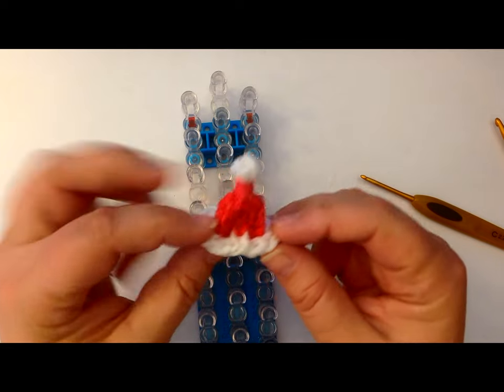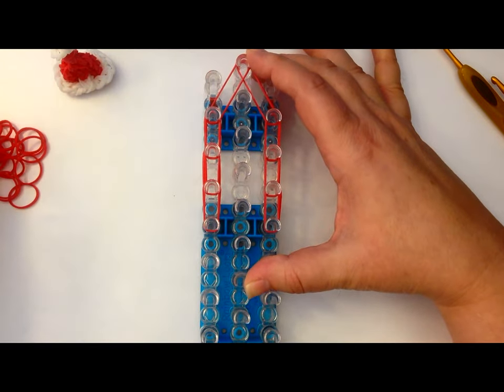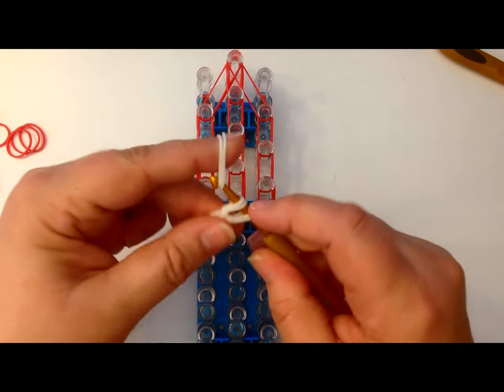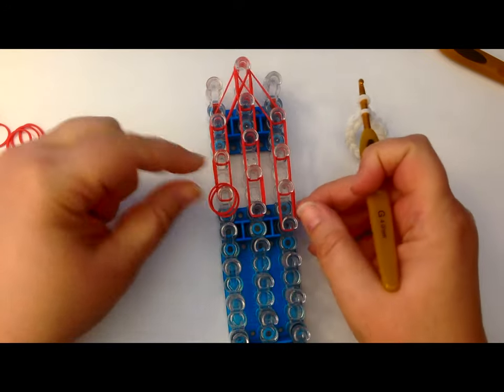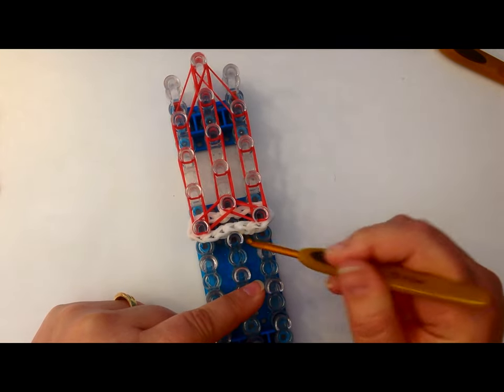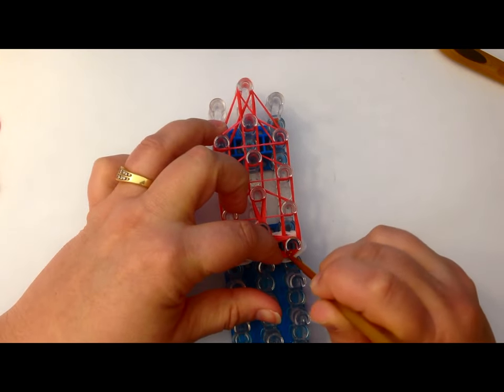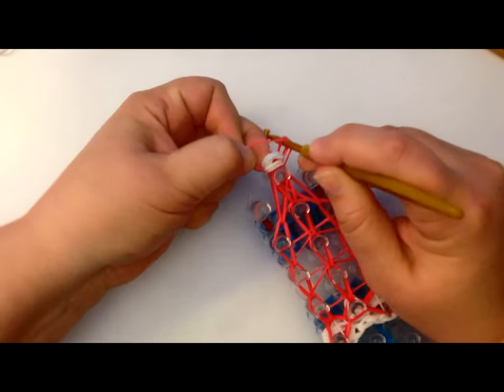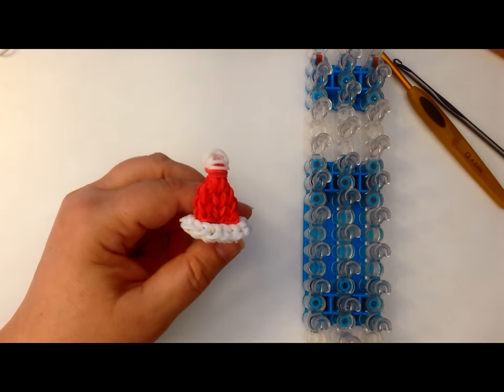Rainbow Loom (Christmas/Xmas) Santa Hat Charm - © Izzalicious Designs 2014